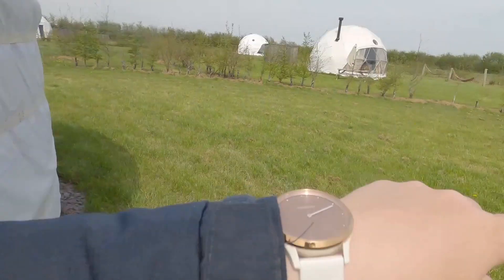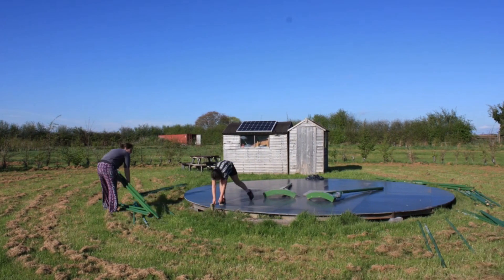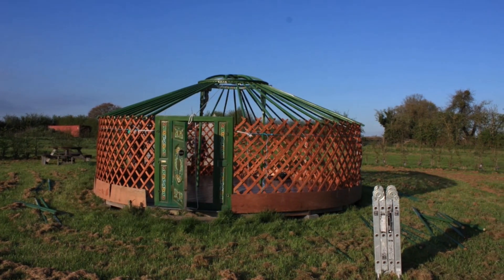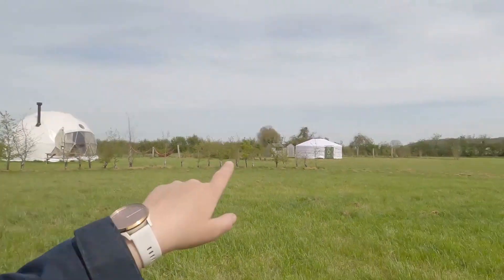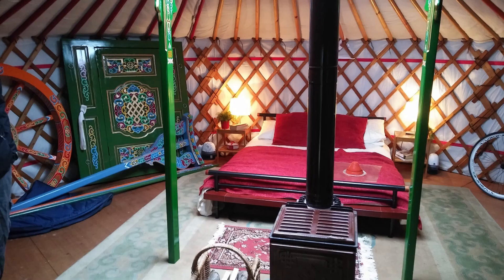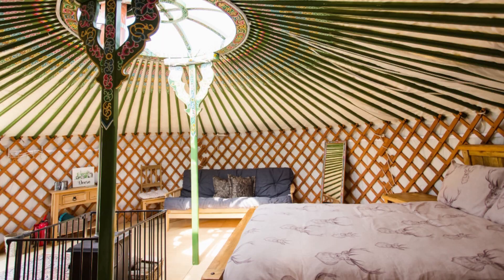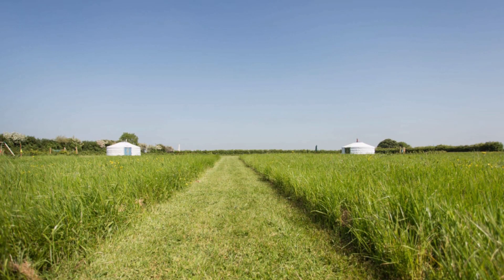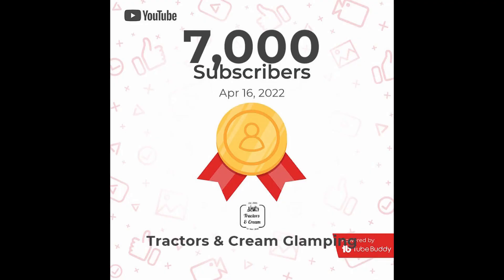Yurt Build Time-lapse - PLUS we have a BIG ANNOUNCEMENT about the Yurts!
In this episode we show you a timelapse of us building our yurt which we have finally figured out how to do without all the poles falling on our heads as we build!
We also have an announcement about the future of our yurts at Tractors & Cream.
Our yurts came from Mongolian Yurts Direct which ship hand-painted Mongolian Yurts over from Mongolia to their warehouse in Croydon in South East England.
If you have any questions about yurts then please let us know, we would also love to know which you prefer in the comments below!